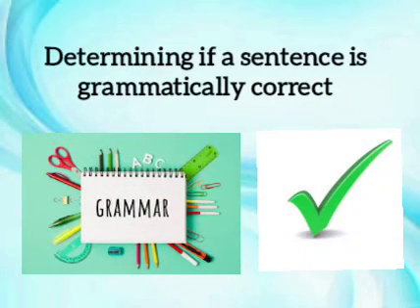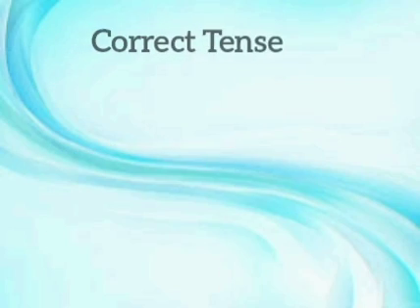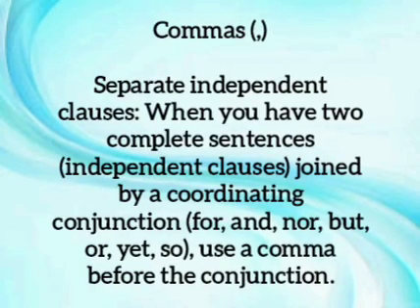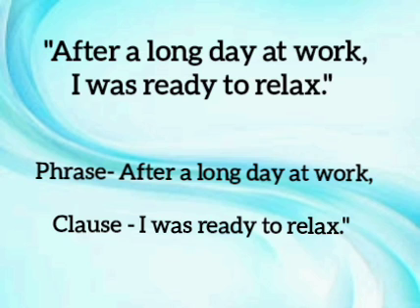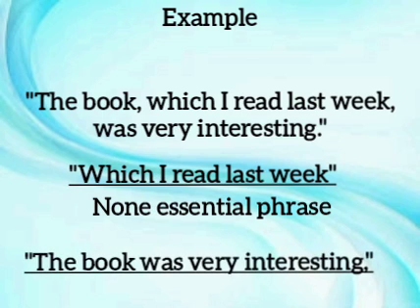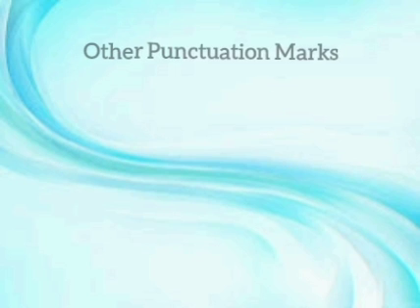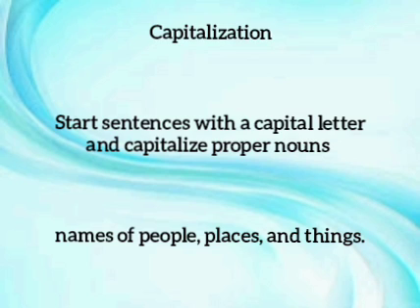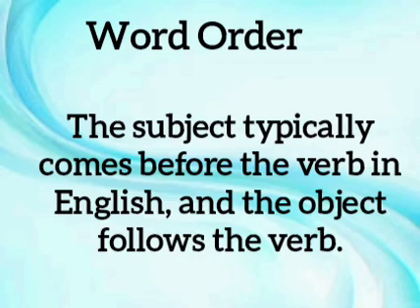"Determining if a sentence is grammatically correct "